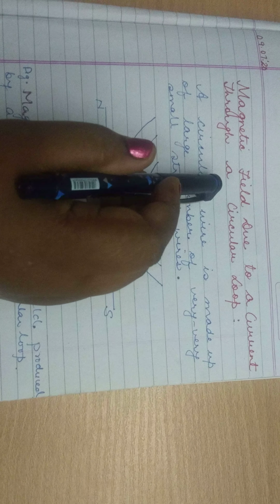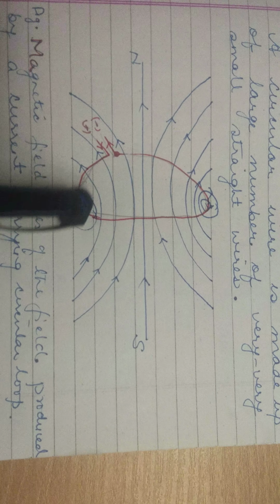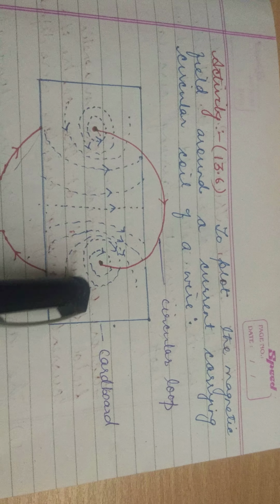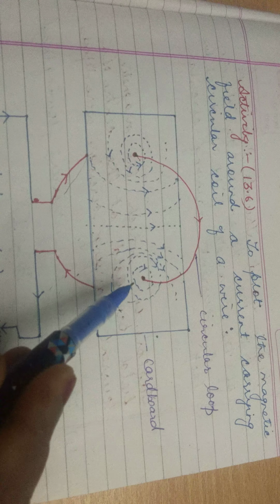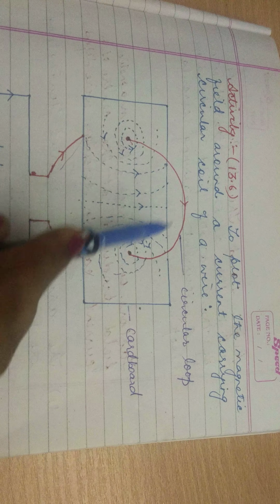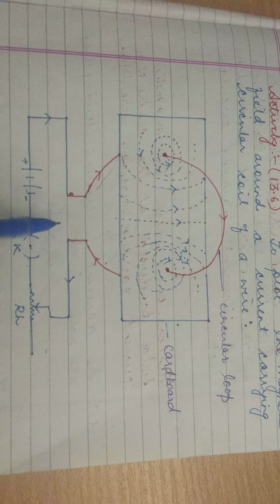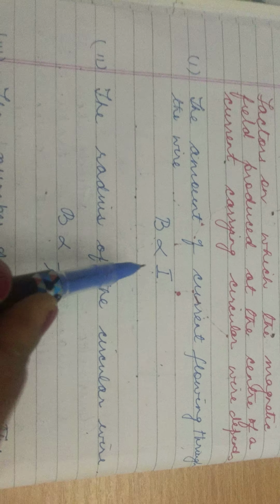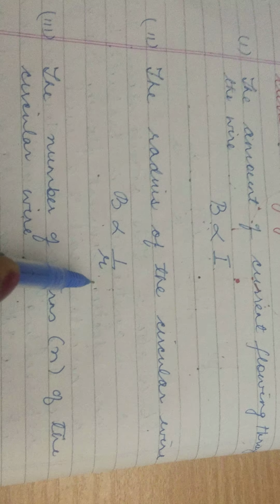Magnetic effect of electric current part 2